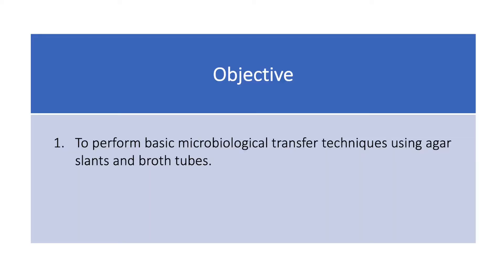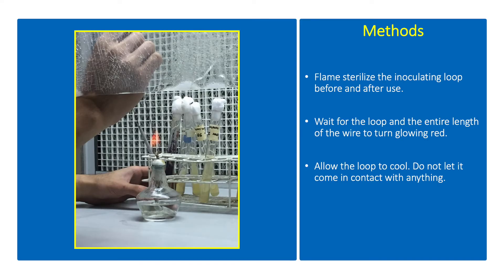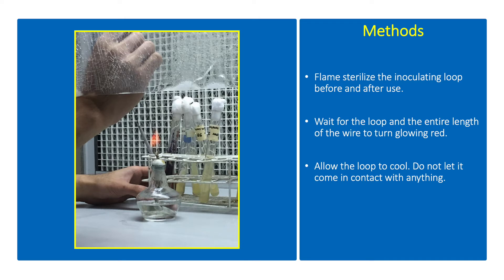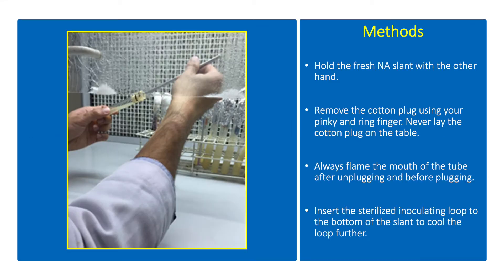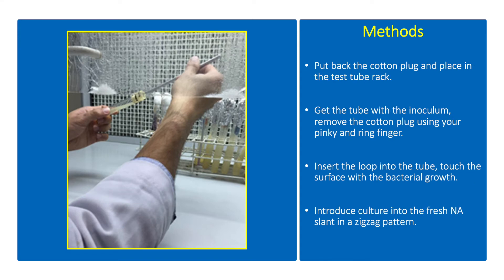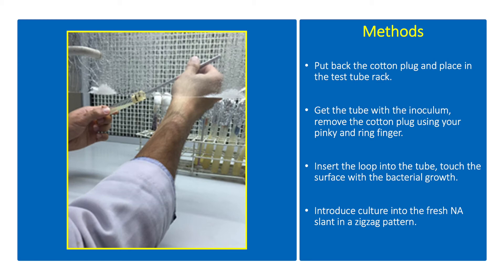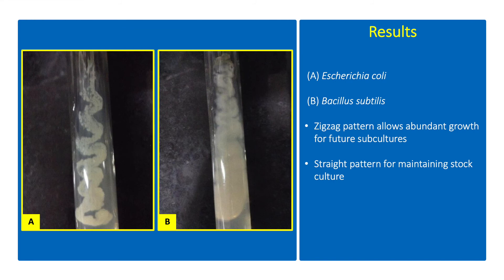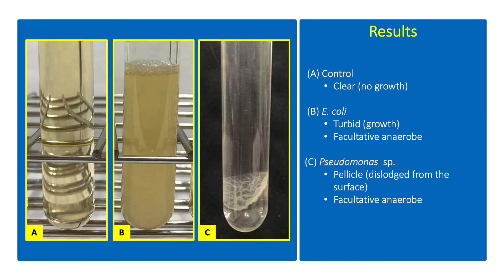How To Perform Aseptic Transfer Techniques | Microbiology 👨🏻‍🔬🧫🧪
Isolation of bacteria into pure culture has resulted in the identification and classification of different bacterial species. Since most of the microbiological studies require pure cultures, the culture media should be maintained in sterile conditions and free of contaminants prior to its use or during subculturing or transferring of a culture to another culture medium. Aseptic transfer technique is a common method in culturing and subculturing bacterial cultures for microbiological analysis, transport, and storage. This technique will allow to maintain a pure culture from successive subculturing without allowing any microorganisms to contaminate the culture.

References
1. Fernando DF. 1991. A Functional Approach to Microbiology: A Laboratory Manual. University of the Philippines Baguio
2. Pommerville JC. 2007. Alcalmo’s Laboratory Fundamentals of Microbiology. Jones and Bartlett Publishers
3. Raymundo AK, Zamora AF, Dalmacio IF. 1991. Manual on Microbiological Techniques. Technology and Livelihood Resource Center
4. Weistreich GA. 1997. Microbiology Laboratory. Fundamentals and Applications. Prentice Hall, New Jersey